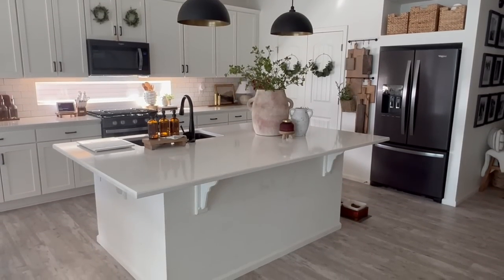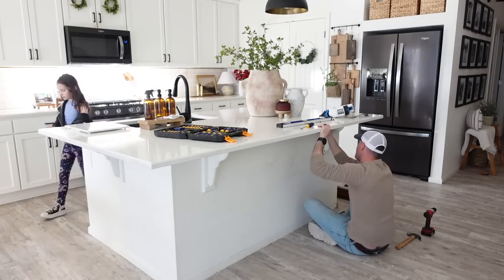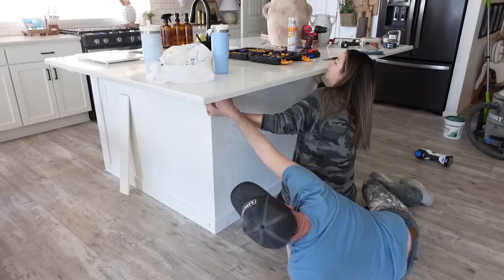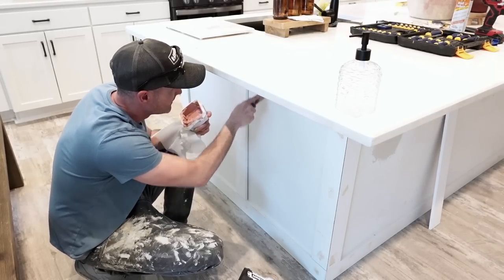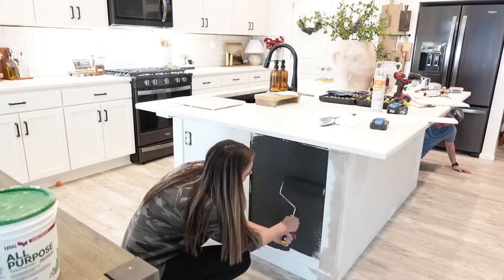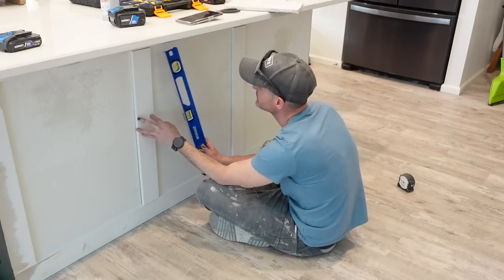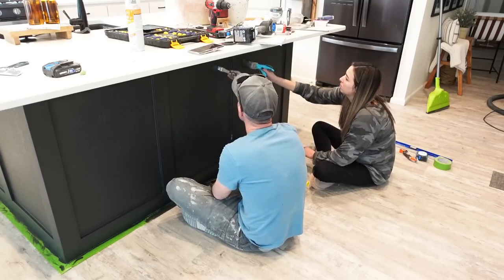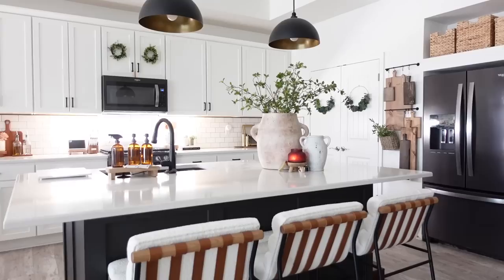*MASSIVE* KITCHEN TRANSFORMATION 2023 | DIY kitchen island project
Hey friends! I hope you enjoy todays video where I show you how we transform our kitchen island to a more custom look.

Boards we used
Iron ore paint
Brad nails
Nail gun
Wood filler
Paintable caulk
Frog tape